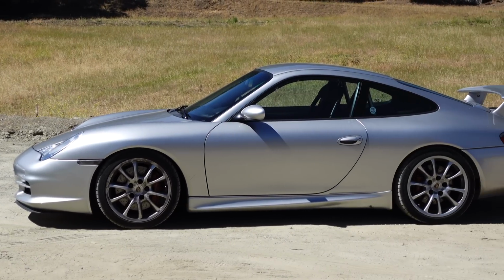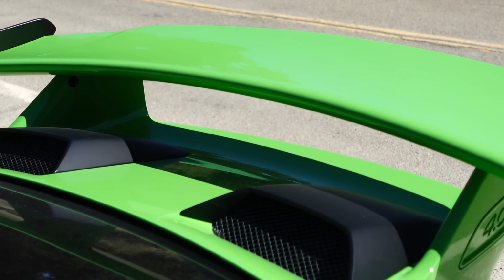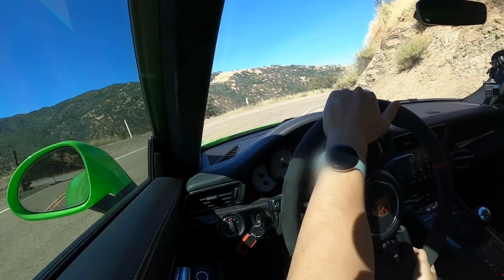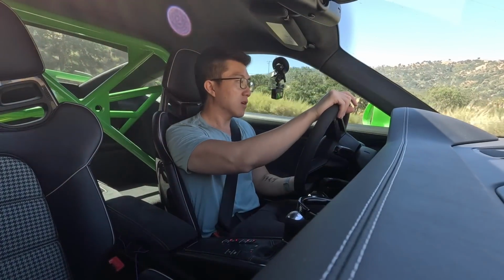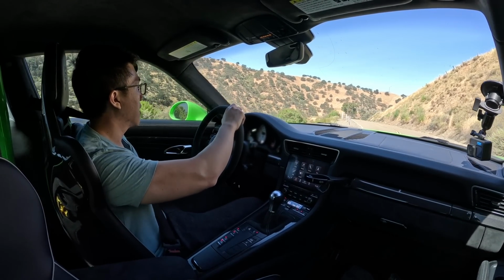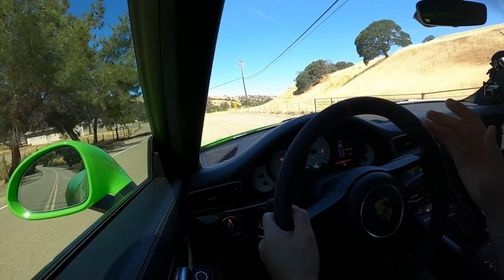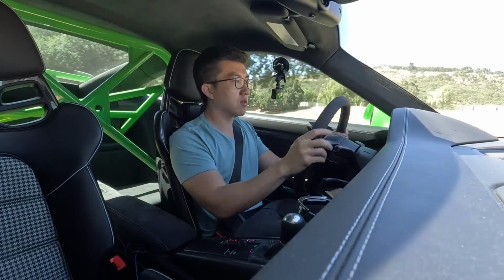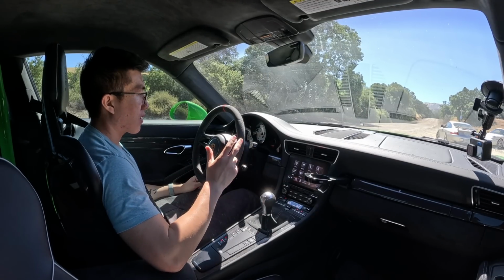2018 Porsche 991.2 GT3 Manual Review - Better Than 996 and 997 In Every Way?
I had the unique opportunity to drive 3 "facelifted" GT3 generations back to back on the same canyon road. Let's explore whether the 991.2 (with a manual!) is better than the 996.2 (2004) and 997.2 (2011) across the board, or if the older generations offer a more rewarding driving experience.